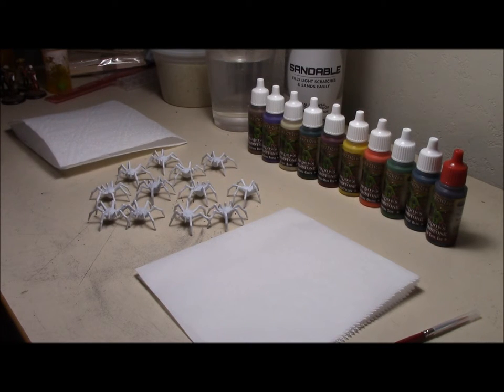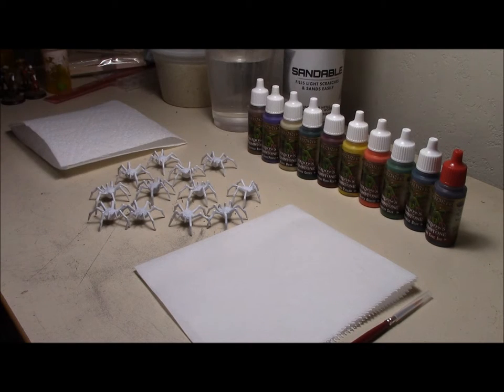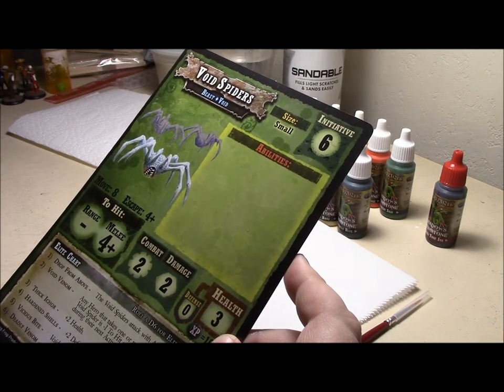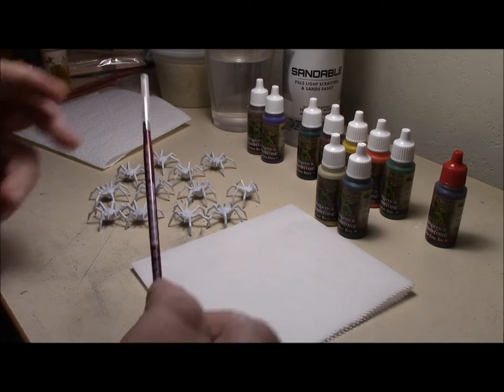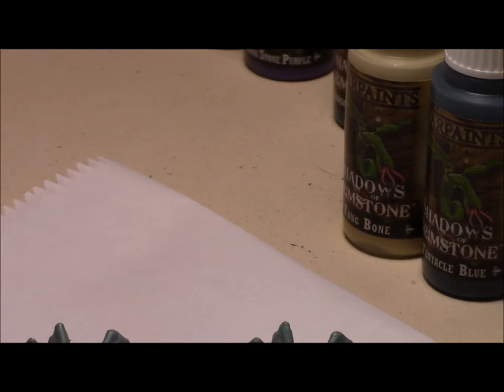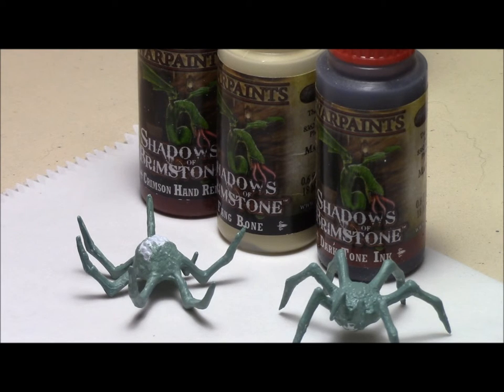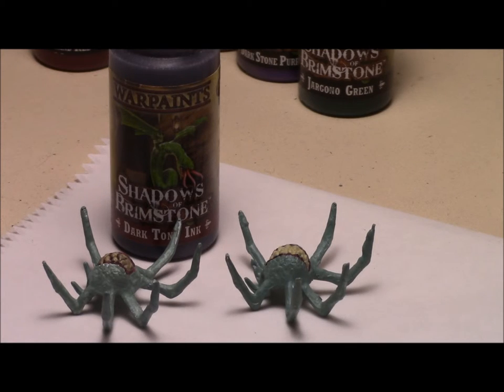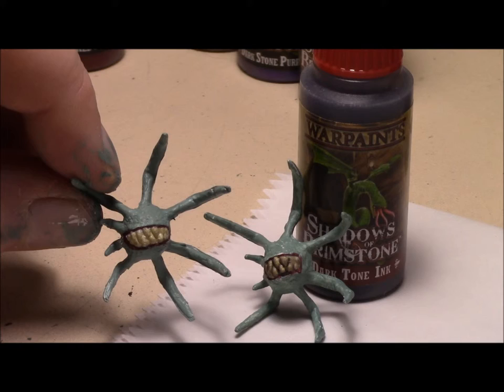Painting Shadows of Brimstone Part 7 Void Spiders